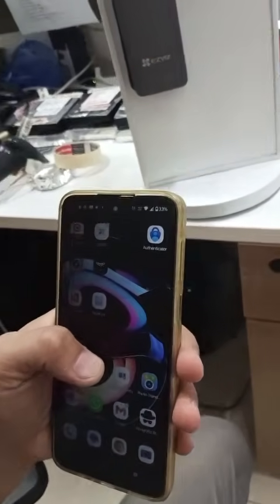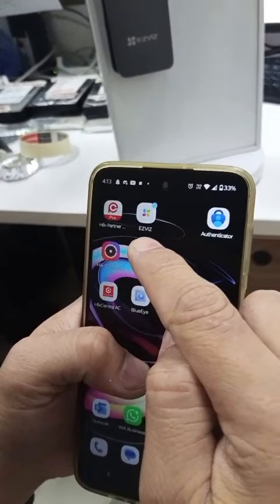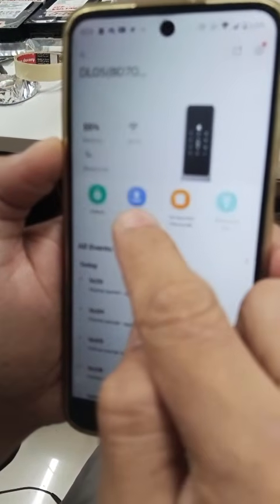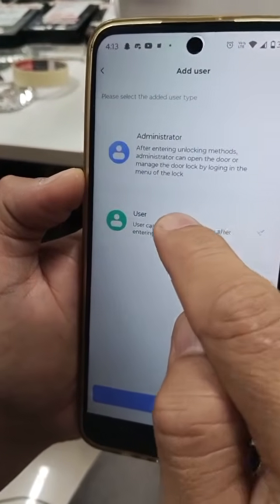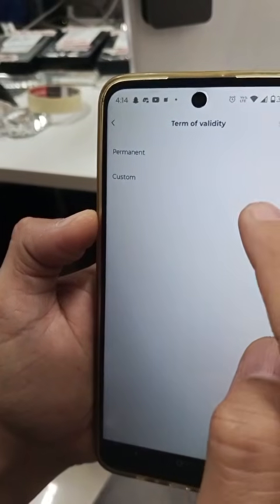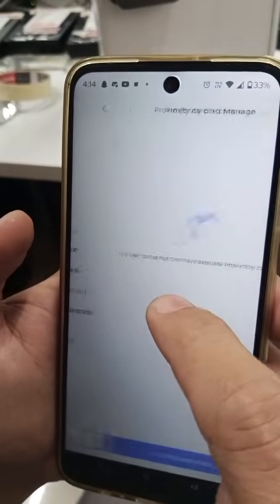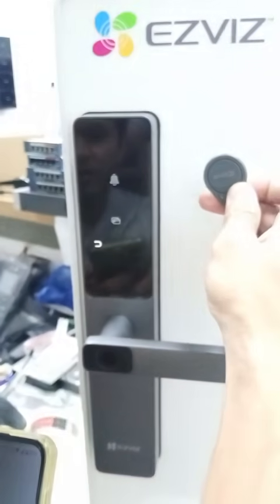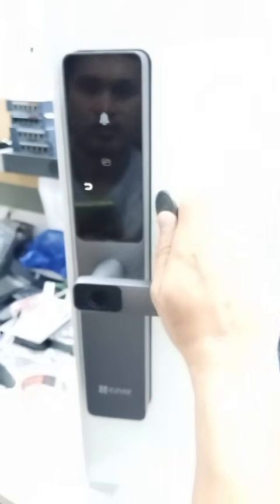DL05 smart lock EZVIZ - How to add proximity tag